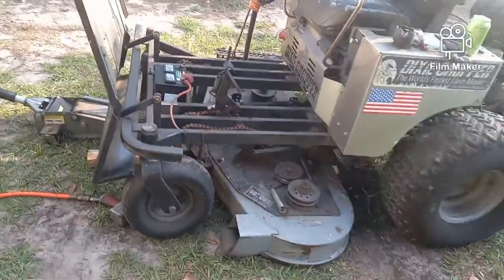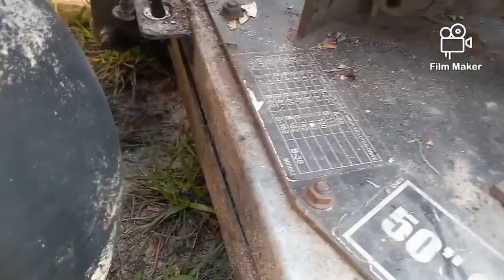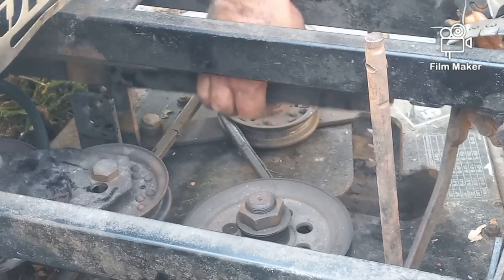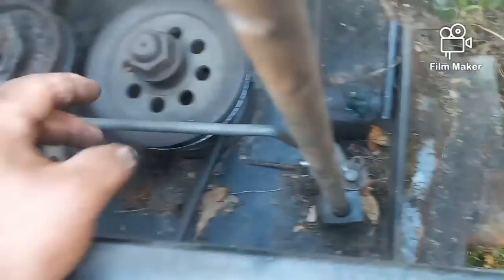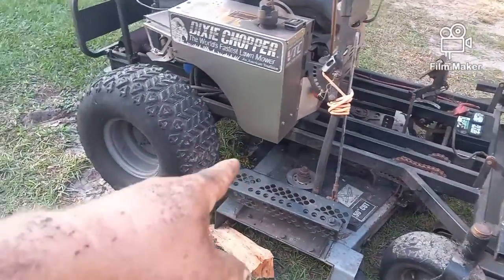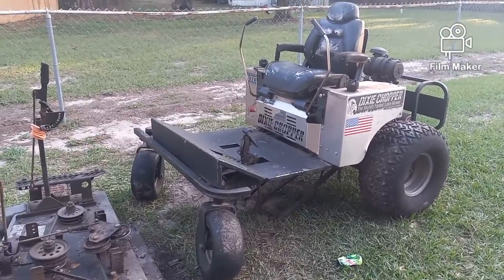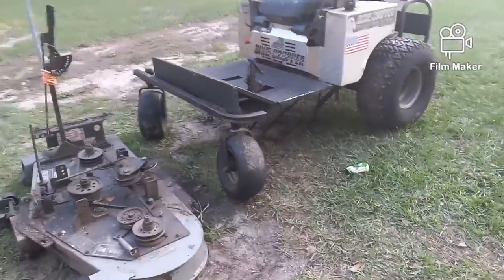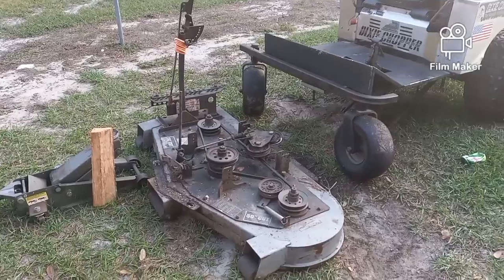Dixie Chopper 50 Zero Deck Removal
today were removing the deck on a 50 inch Dixie Chopper